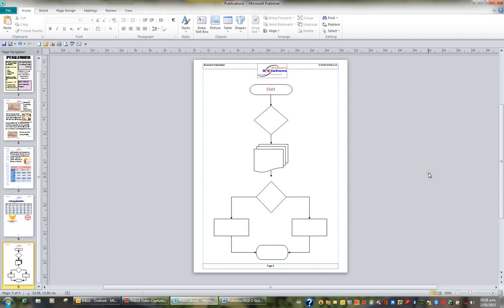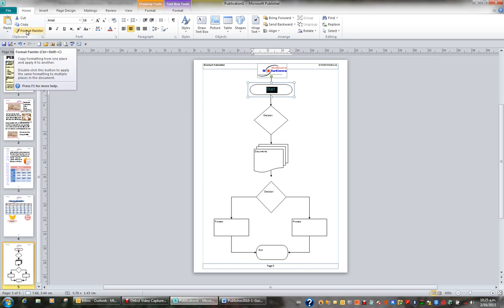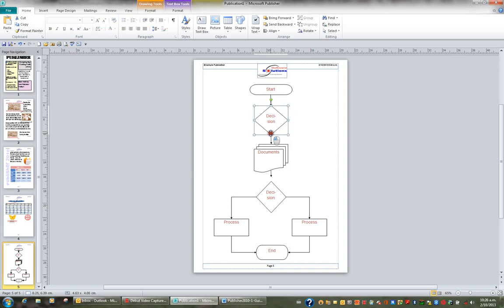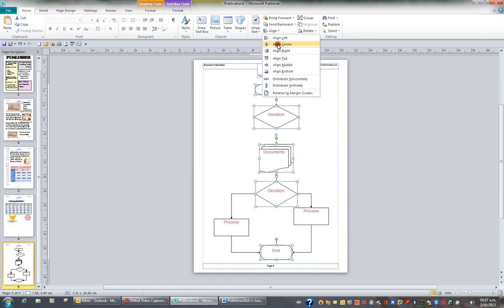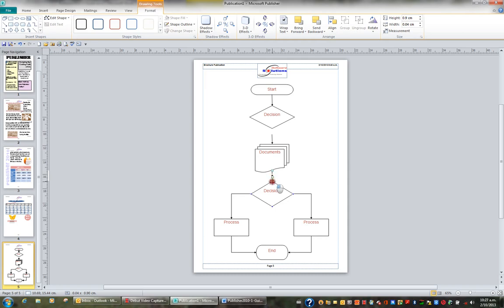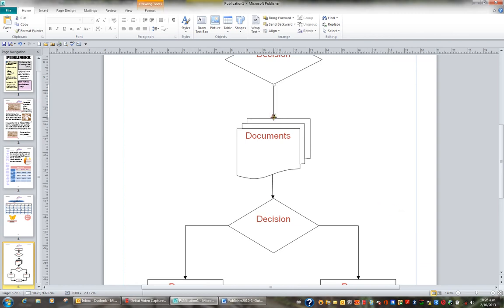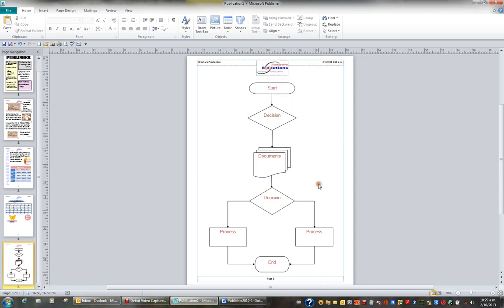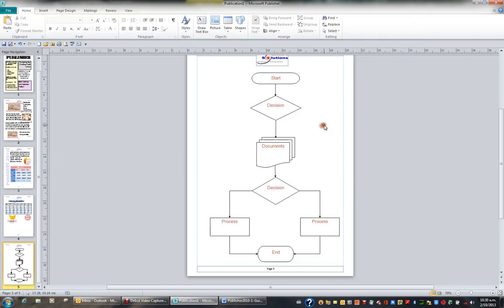Microsoft Publisher 2010 Level Three Video 19 Align and Group